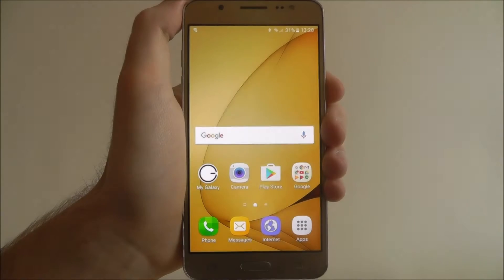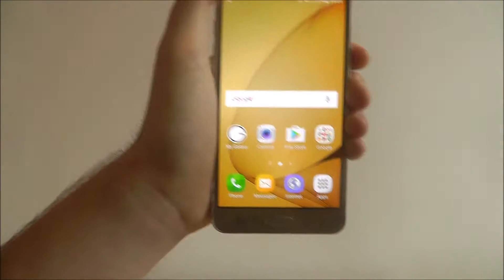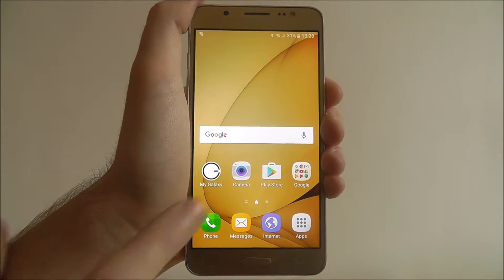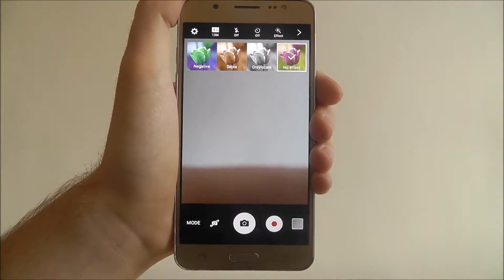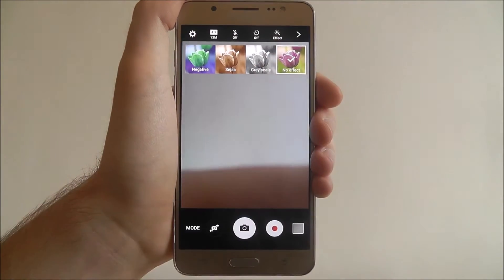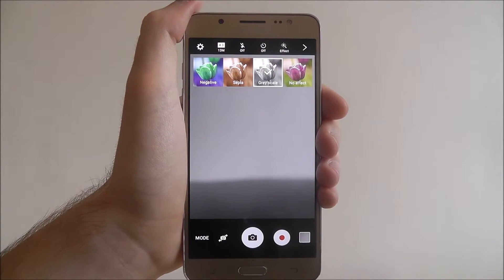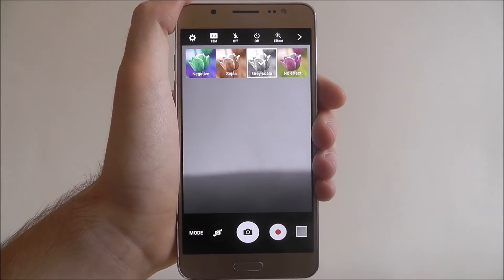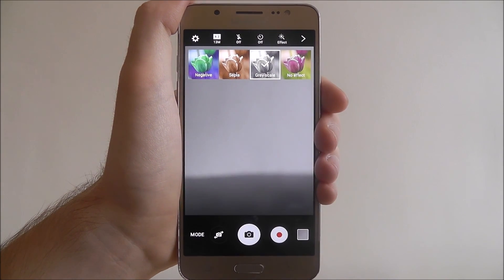How To Add And Use Camera Effects - Samsung Galaxy J5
This video demonstrates how to add Camera effects to the Samsung Galaxy J5.